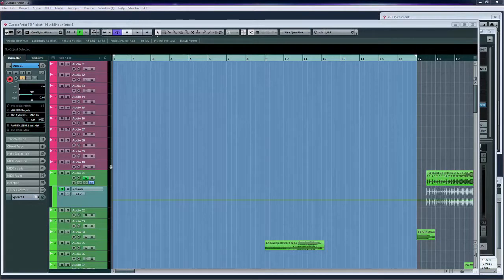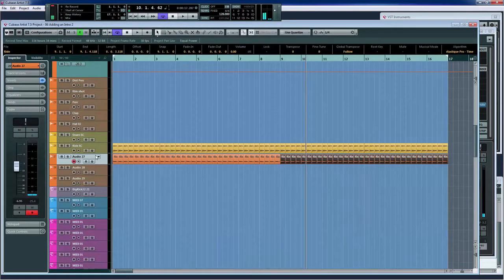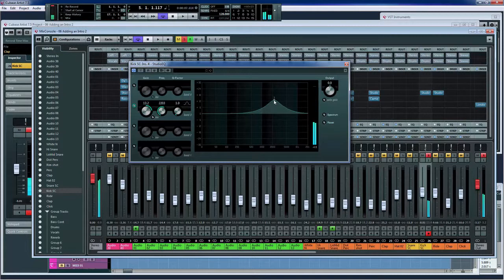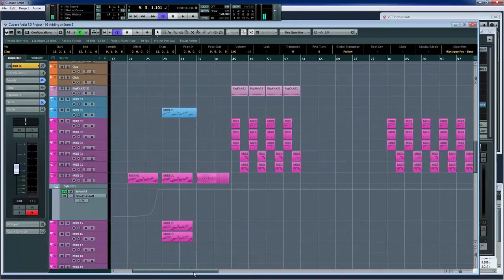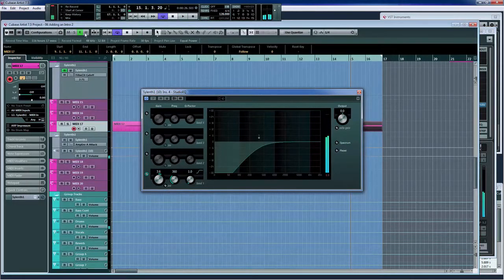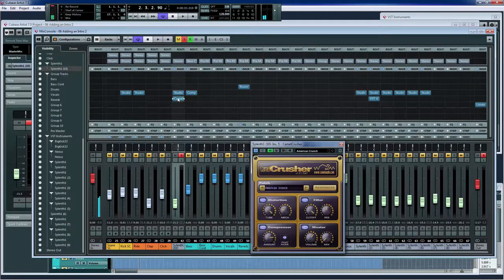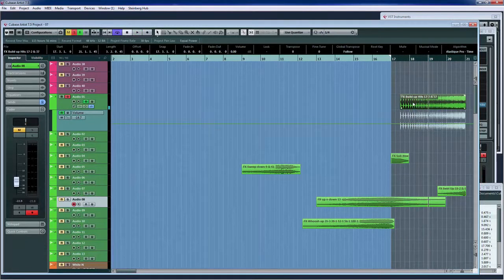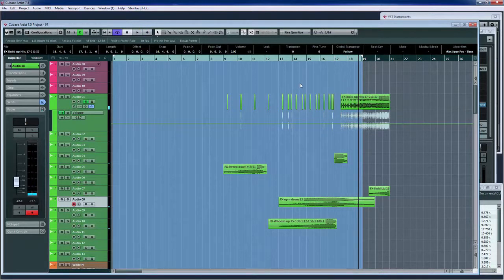EDBP 06 Adding an intro